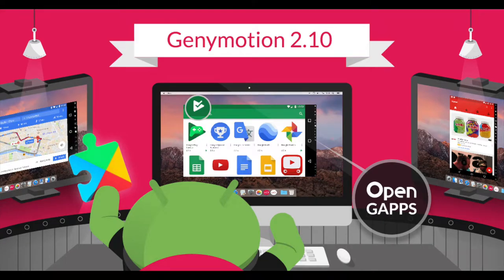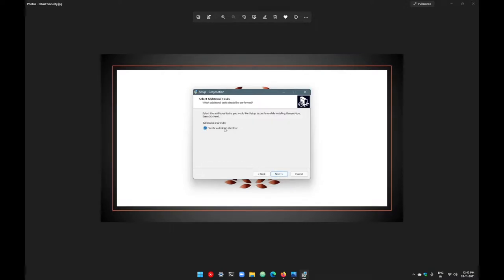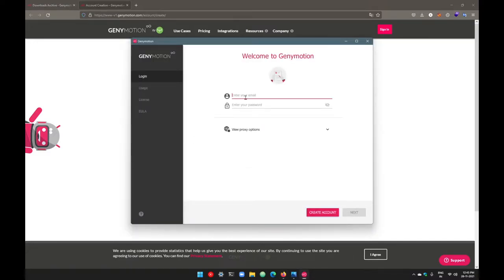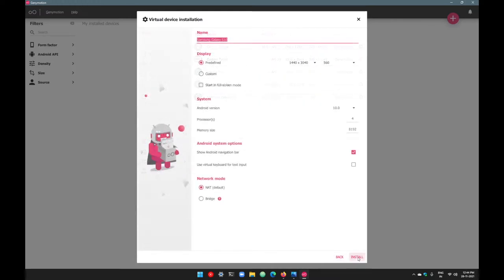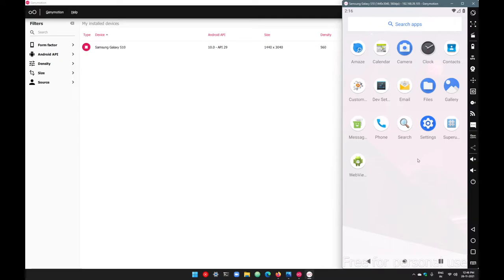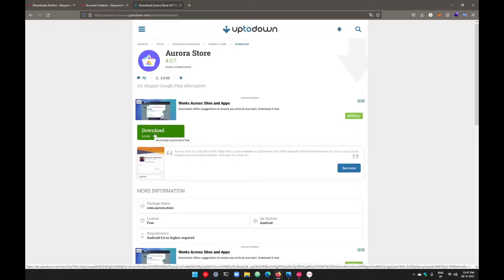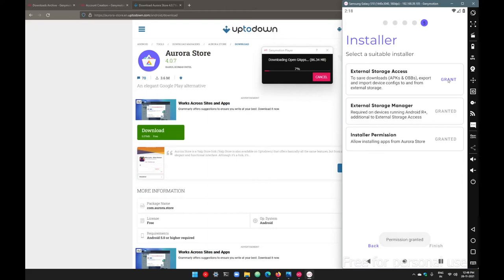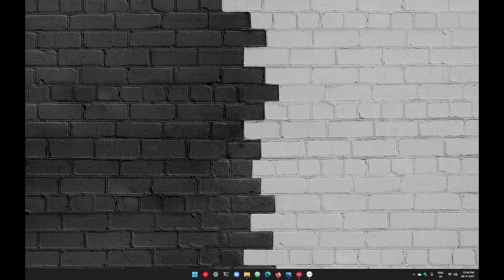1.2 Genymotion Installation in windows machine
Install Genymotion in windows machine for Android Emulators.